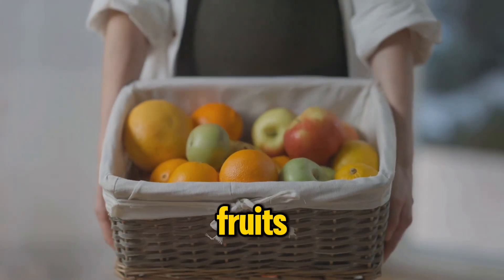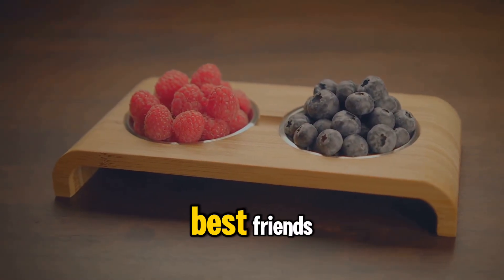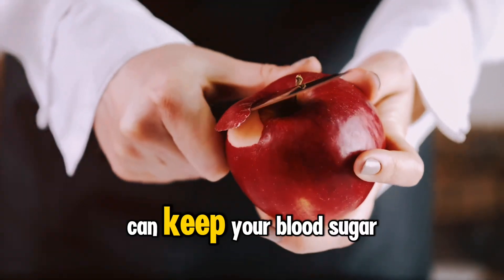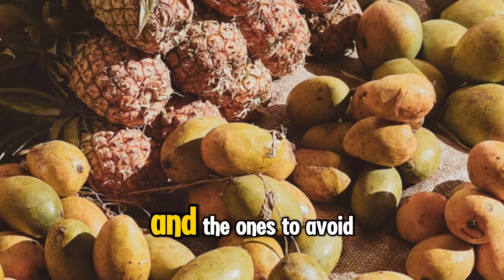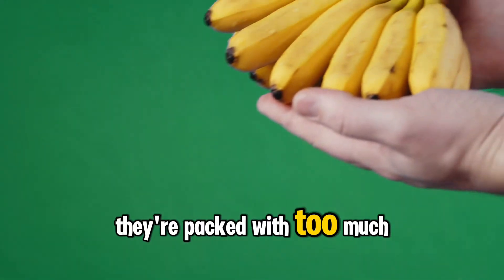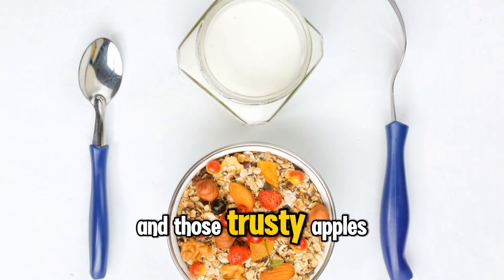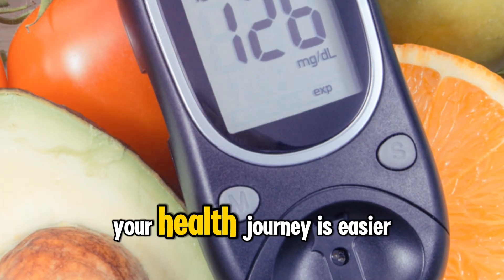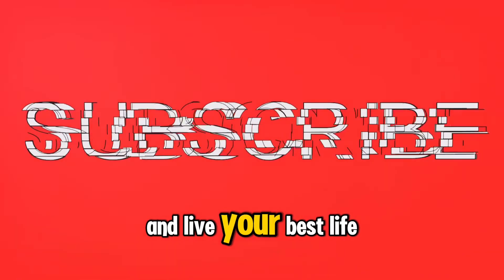Managing Diabetes with Fruits: Tips for Blood Sugar Control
🍉🍌🍇 Diabetes and fruits@Aropyor
🍓🍏🍍 Did you know that fruits are a great source of vitamins, minerals, and fiber, but they also contain natural sugars that can affect blood sugar levels?
If you have diabetes, it's important to choose fruits that are lower in sugar and higher in fiber, such as berries, apples, and citrus fruits. These can help you manage your blood sugar levels more effectively. Remember, moderation is key when it comes to enjoying fruits with diabetes!